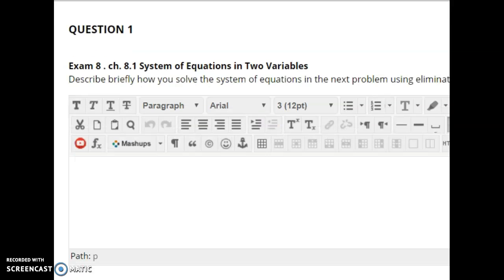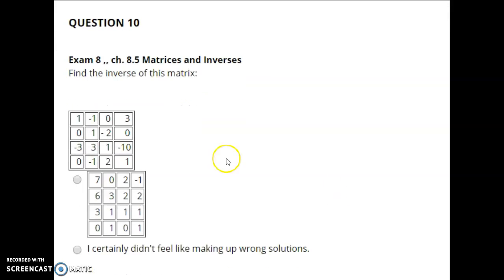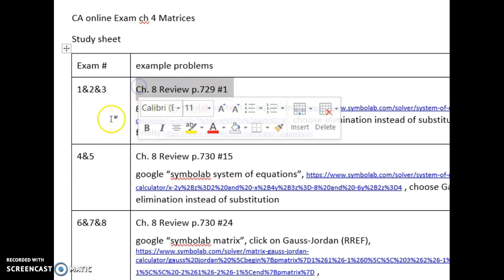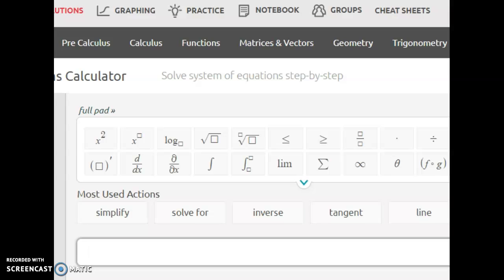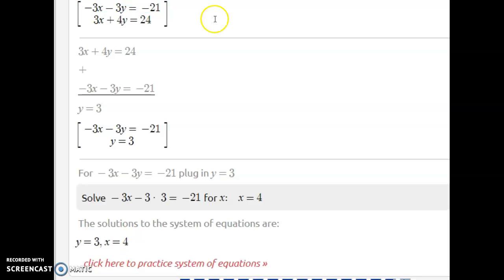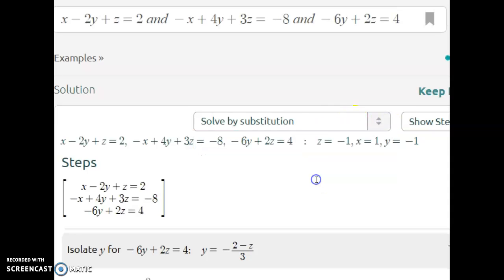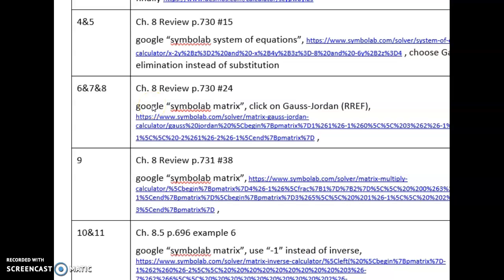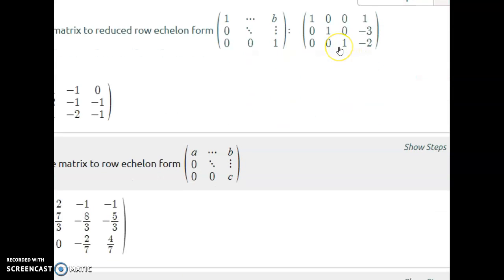Hints for online Exam & Study Sheet ch.8 Matrices - part A